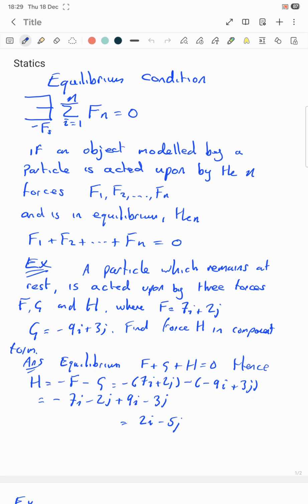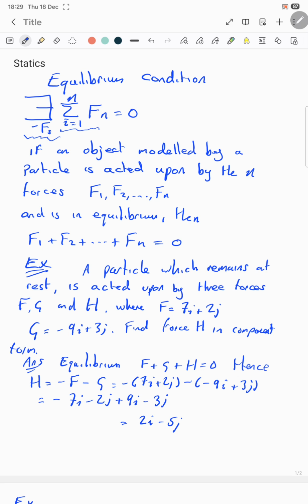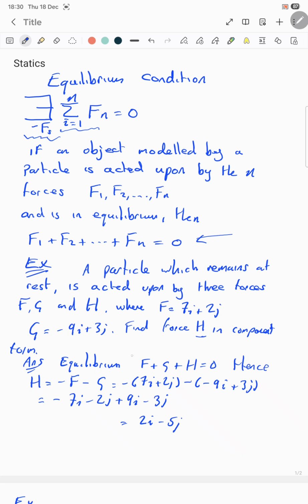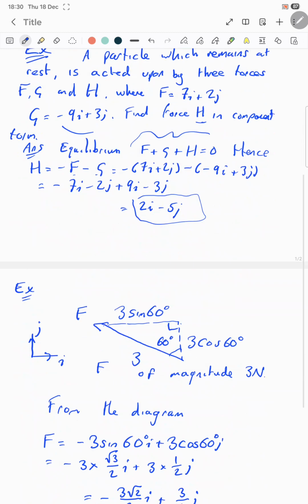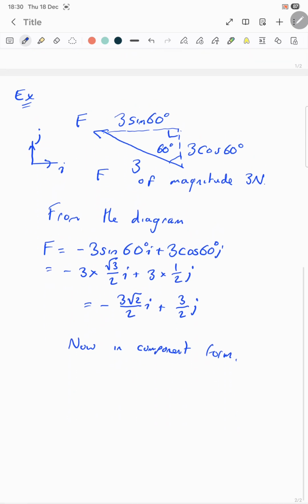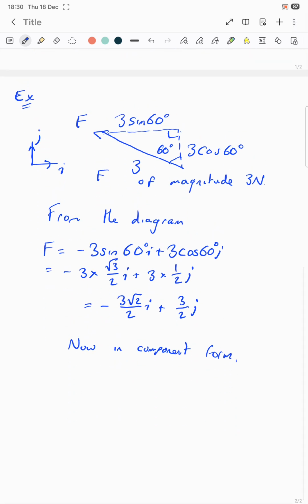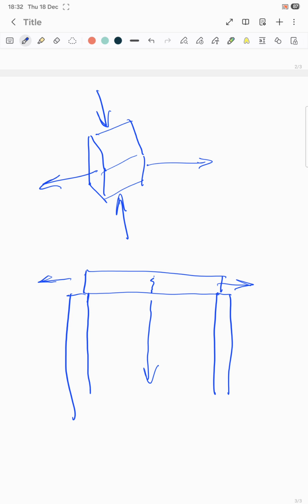Statics (equilibrium condition)